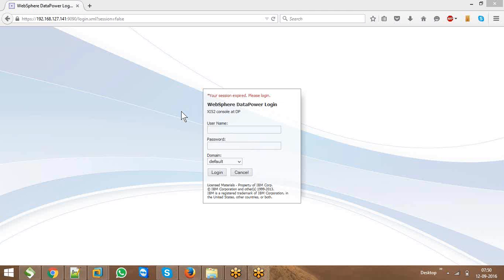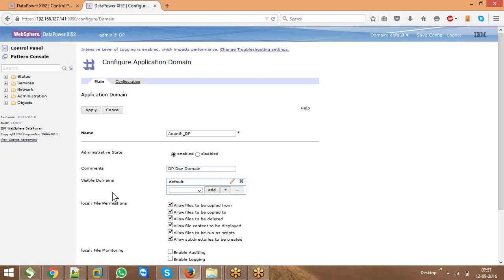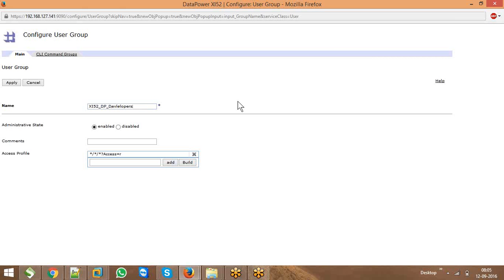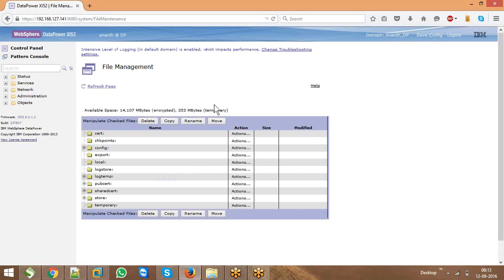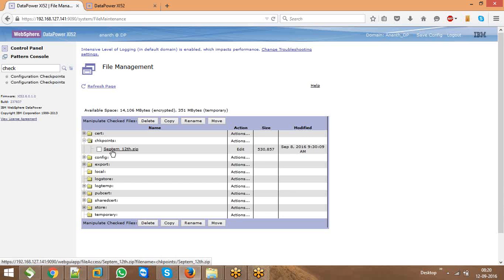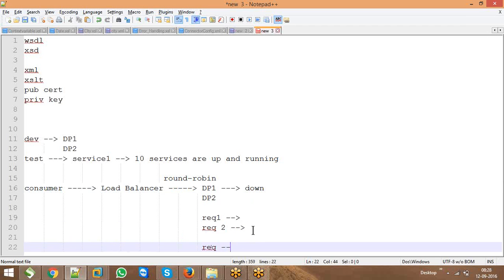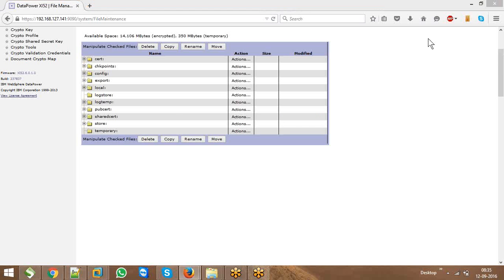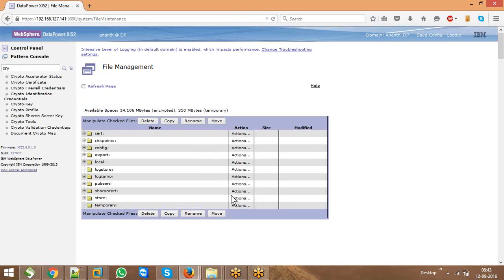Data Power Online Training Session 1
SVR Technologies